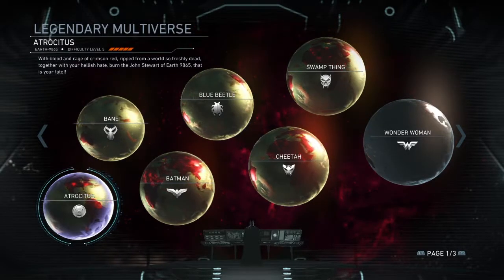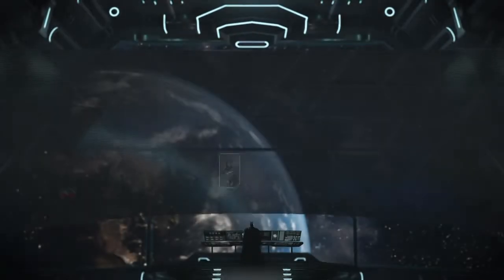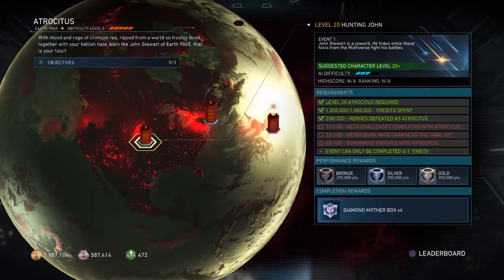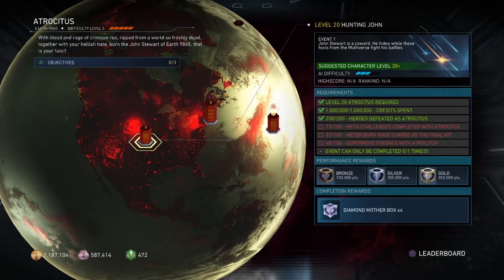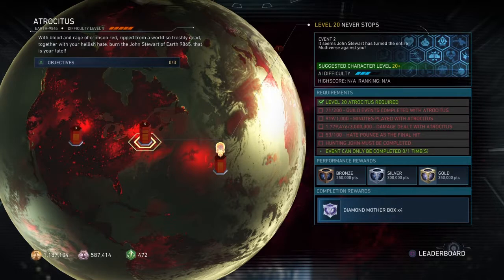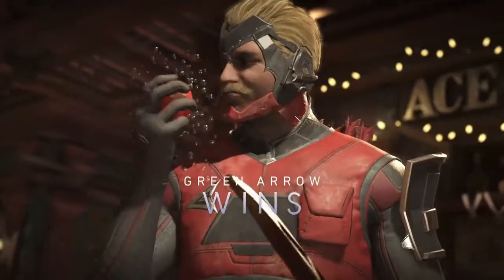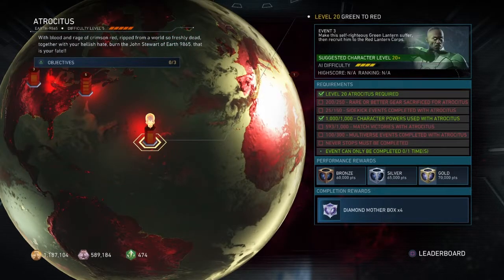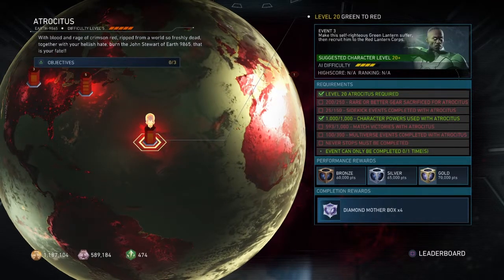Injustice 2 Atrocitus Legendary Gear Tips and Technique to get it faster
Increase your change of Meter Burn Rage Charge Finish 0:23
Combos and tech on hitting Dex Starr's Hate Bounce Finish 5:22
Efficiently use the Guild Multiverse Requirement 8:51

Currently Grinding for Artocitus' Legendary Gear and wanted to make a guide on some of the techniques I learned, Beware my editing skills are sub-par.